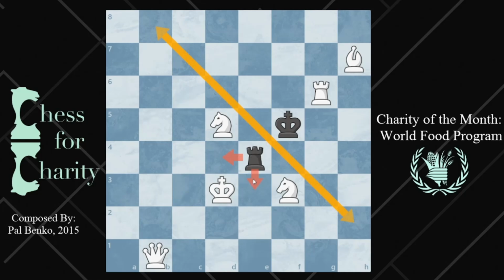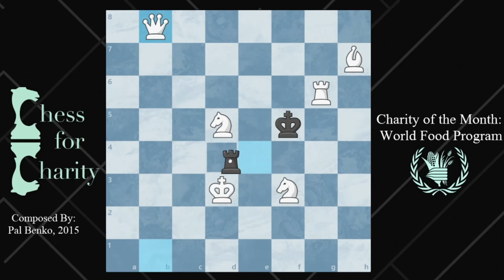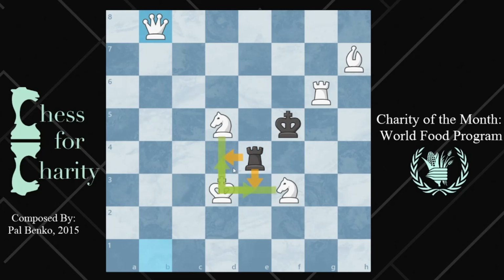Break The Symmetry ♕ Can You Find The Solution? ♖ Improve Your Chess ♙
In this video, I show an amazing chess puzzle. Try your best to figure it out! :)
Composer: Pal Benko, 2015
FEN - 8/7B/6R1/3N1k2/4r3/3K1N2/8/1Q6 w - - 0 1

Add me as a friend on Chess.com so we can grow the Chess for Charity community